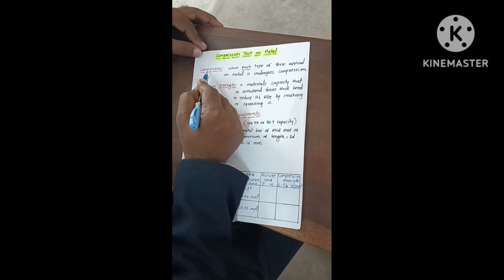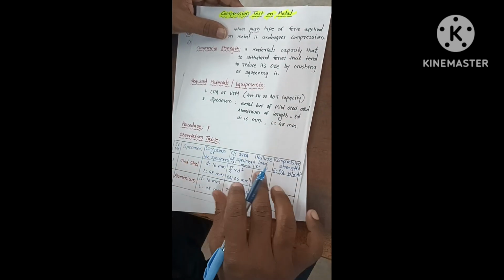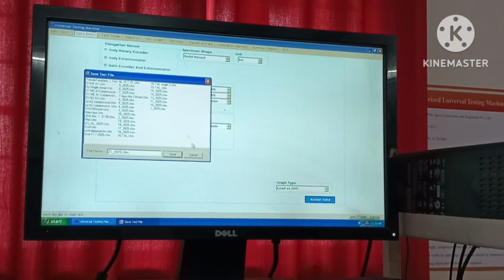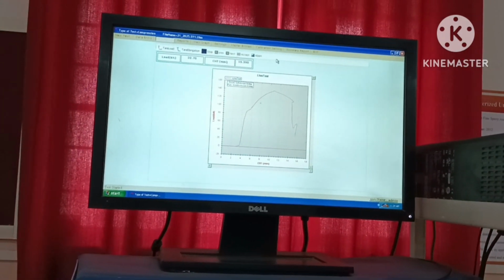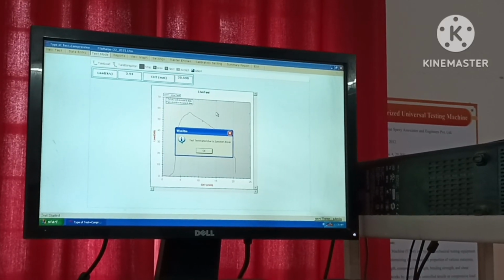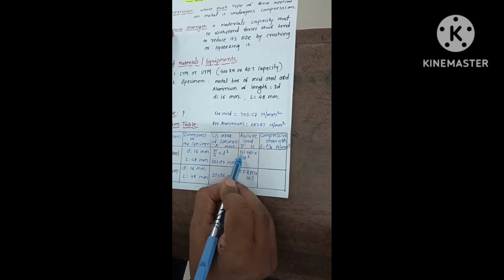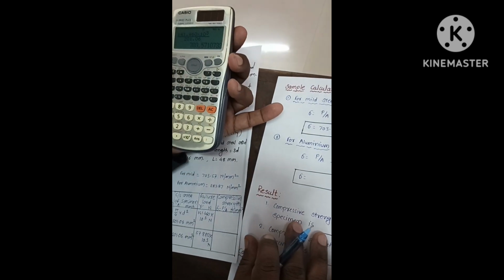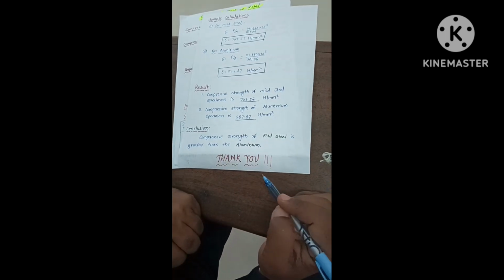Strength of materials Practical no 3 Compression test on Metals